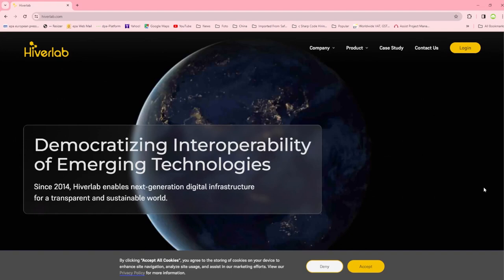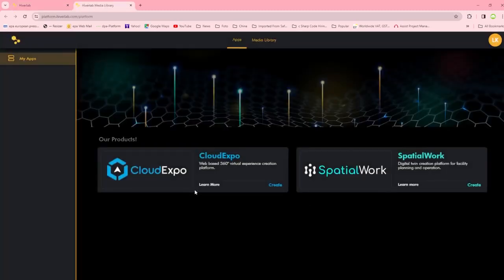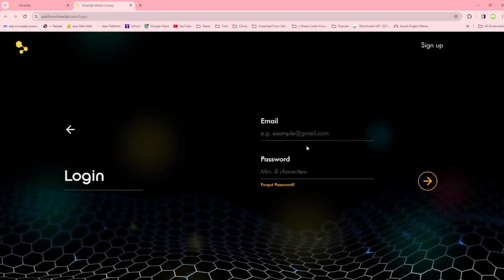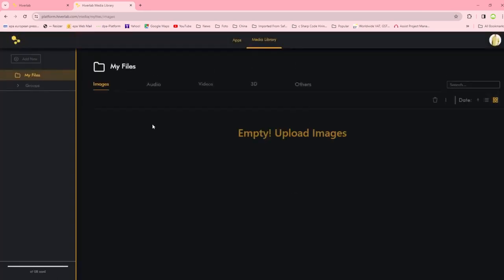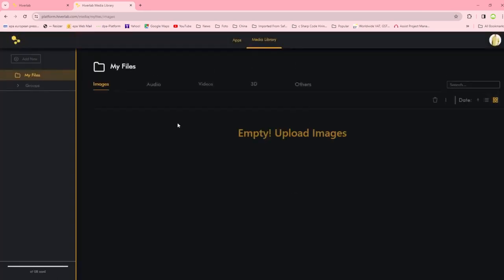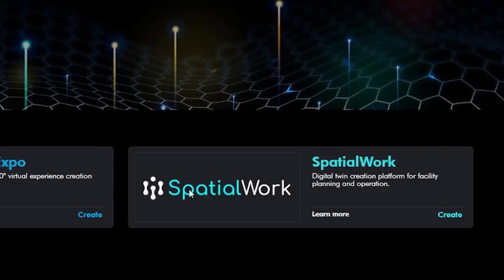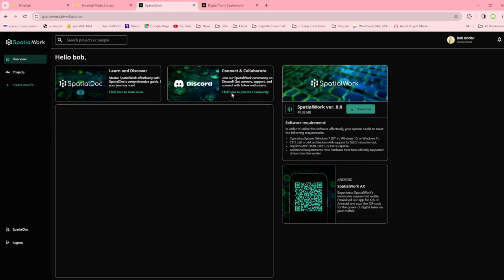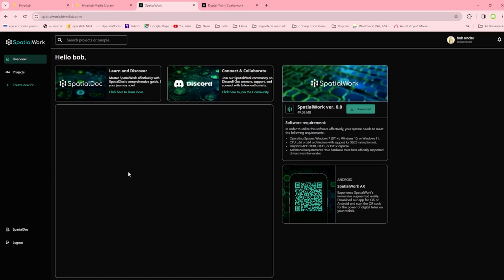How to access SpatialWork Digital Twin and AI Projects via Web by Hiverlab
In this lesson, learn how to access SpatialWork's web browser mode. This guide covers logging into the Hiverlab client portal, navigating the main menu, and understanding the differences between browser, PC, and mobile modes. Discover how to use the client portal to manage your media library, including 2D and 3D files. Learn to create digital twin projects and manage team members in the browser mode. By the end, you'll be able to utilize SpatialWork effectively on the web, enhancing your spatial immersive technology experience.

0:00 hello and welcome back
0:07 digital twins made easy
0:16 learn to access SpatialWork
0:33 log into the client portal
0:53 locate SpatialWork logo
2:00 use registration credentials
2:12 create digital twin projects
2:21 use PC version for editing
2:30 show augmented reality data
2:35 join LinkedIn and YouTube